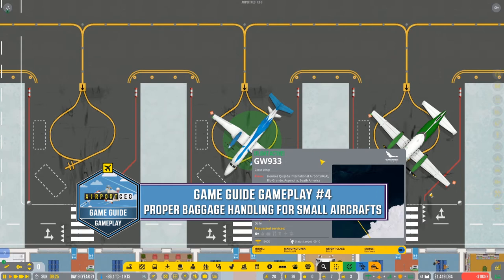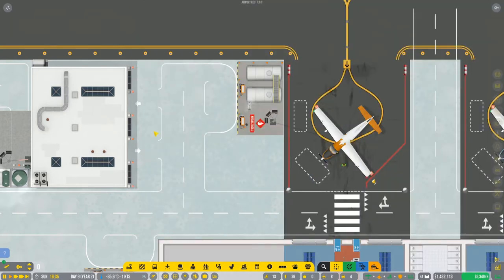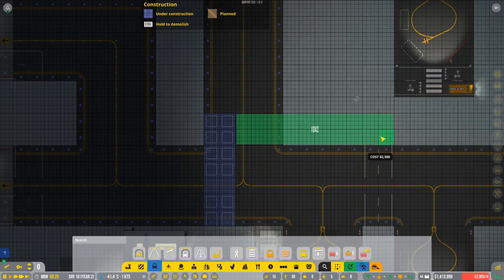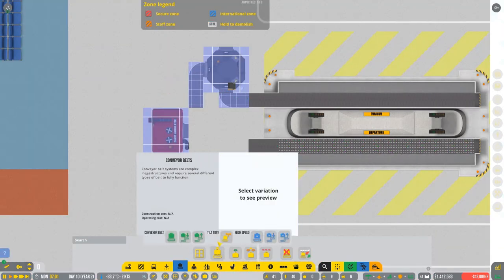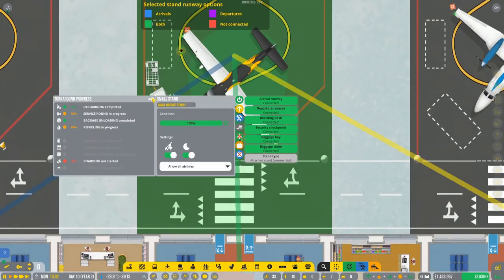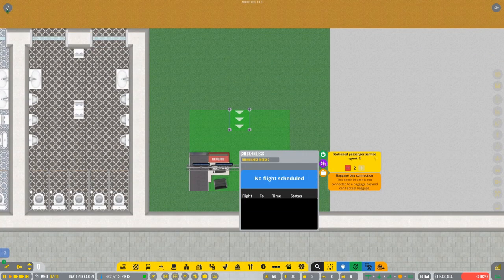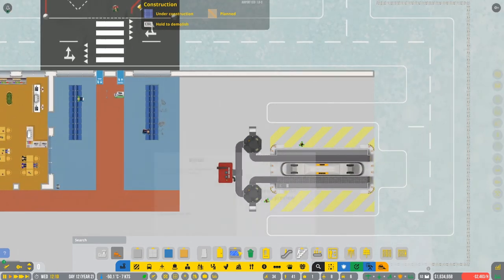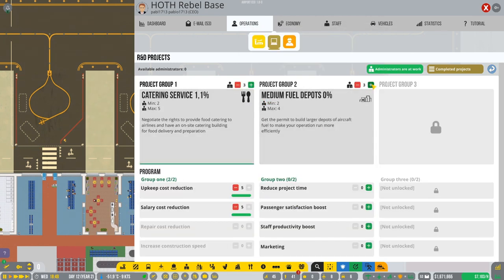Airport CEO - Baggage Handling for Small Aircrafts - Game Guide Gameplay #4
Hey what's up everybody! It's pablo1713 with another very important episode of Airport CEO! Today I'm going to show you how to make working Baggage Handling system for small aircrafts, so our PAX will be able to get bigger bags on board :) What more we will start refueling process with JET A1 fuel for small pax aircrafts :) so yeah another step to make this airport more profitable :D :) Hope you will find some good info :)